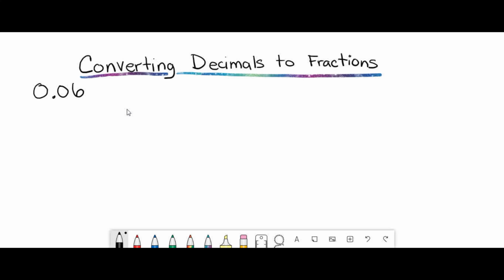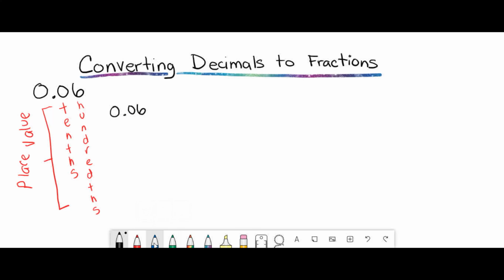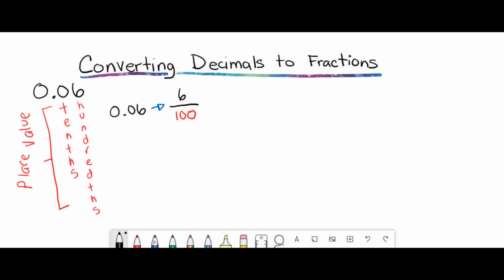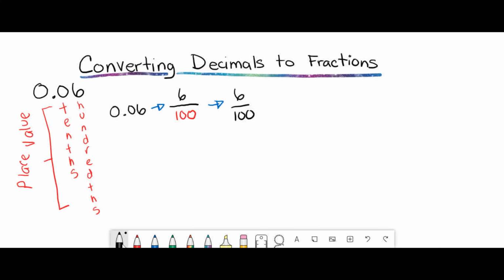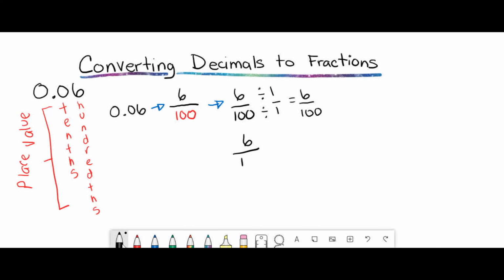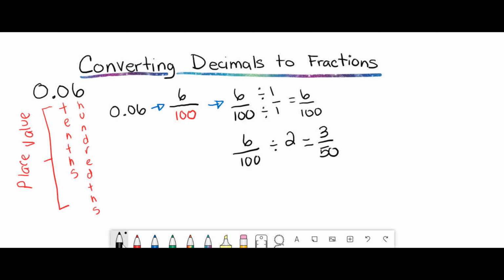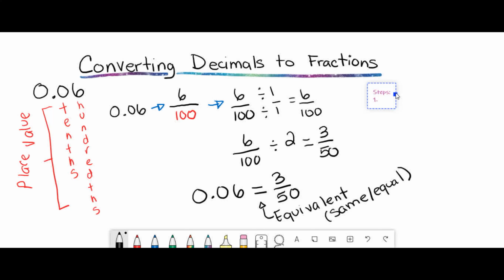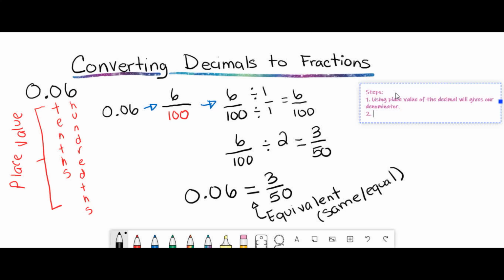Converting Decimals to Fractions